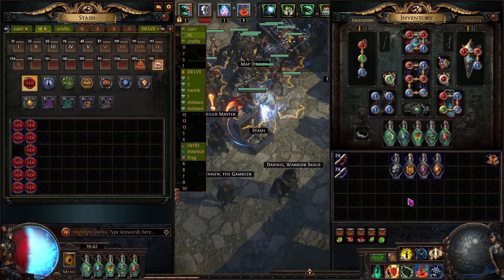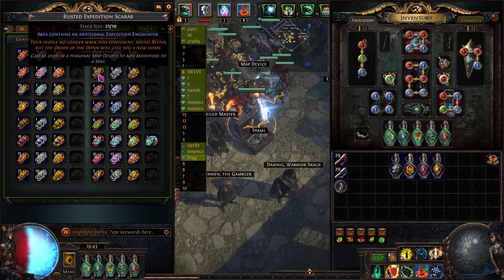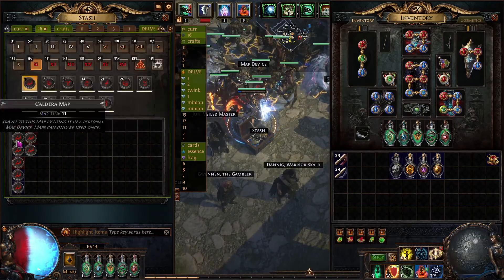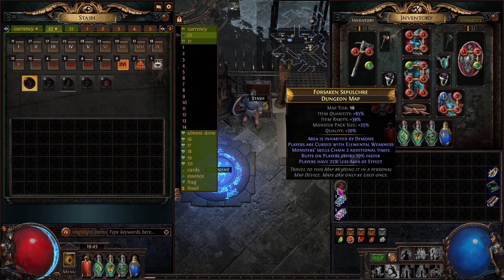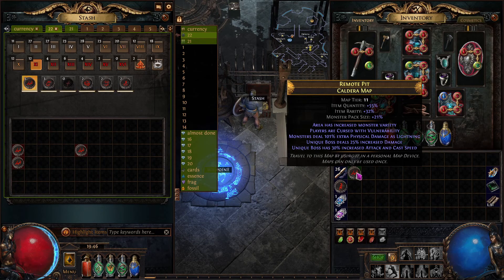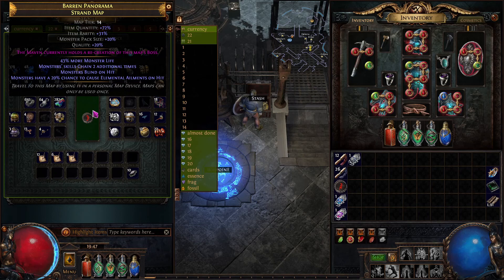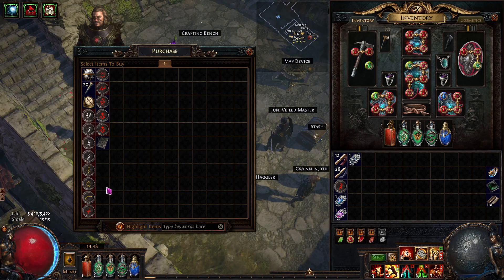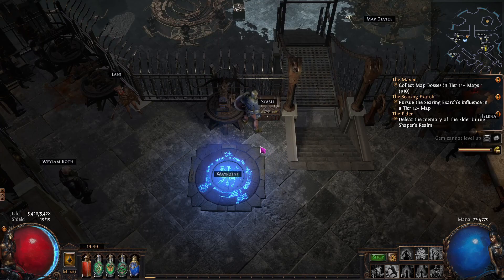PoE 3.18 | Sentinels League | Getting started in Maps and how to spend your currencies on maps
Tier 1-5 - Use transmute only.
Tier 6-10 - Use Alchemy only.
Tier 11-16 - Use Alchemy only. You can start Vaal-ing red maps once you have extra maps to start completing the bonus. After completing the bonus, continue running those maps with Alchemy only until you feel strong with your build.